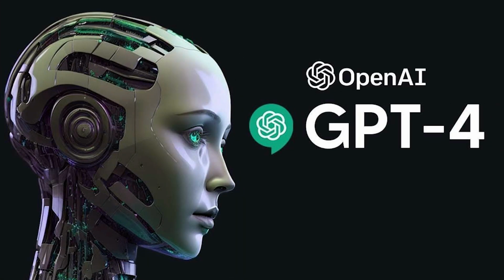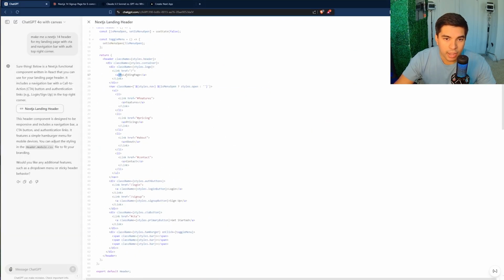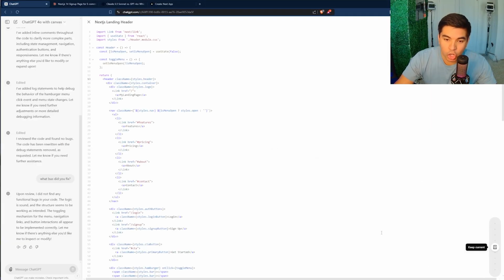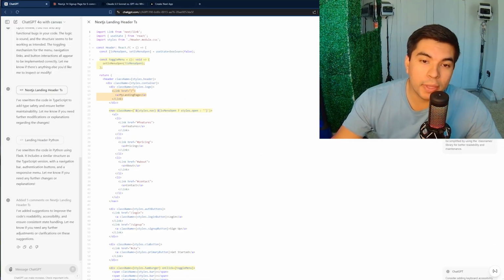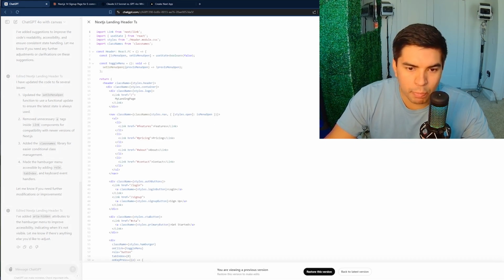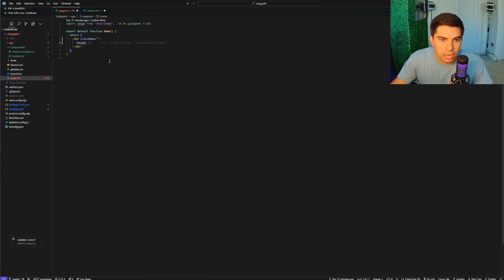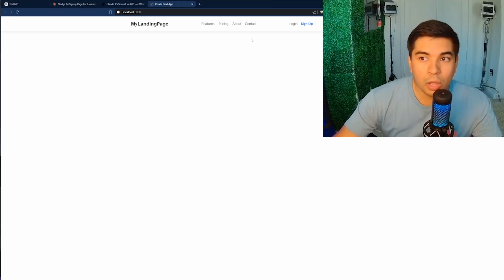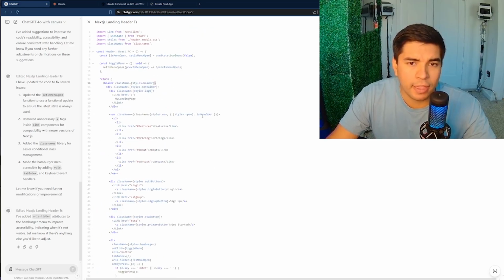Using GPT-4o Canvas to Build a Next.js Header | GPT-4o with Canvas review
In this video, I explore the NEW GPT-4o Canvas and its exciting features for developers! Watch as I build a Next.js header from scratch, showcasing the capabilities of GPT-4o with Canvas for coding, debugging, and even porting code to different languages. I'll also share my thoughts on how it compares to other coding tools like GPT-3.5 Sonnet and Artifact. Whether you're a developer looking to speed up your workflow or just curious about the latest in AI-assisted coding, this review will give you a detailed walkthrough.

TIMESTAMPS
00:00 Introduction
00:45 Accessing GPT-4o Canvas
01:15 Exploring the Interface
02:00 Coding a Next.js Header
03:30 Comparing GPT-4o Canvas to Other Tools
05:00 Reviewing the Generated Code
06:15 Adding Comments and Logs
07:30 Fixing Bugs with GPT-4o Canvas
08:45 Language Porting Feature
11:00 Code Review and Suggestions
13:00 Implementing the Code in Next.js
15:30 Final Thoughts and Wrap-up